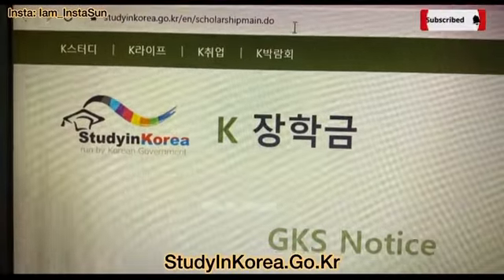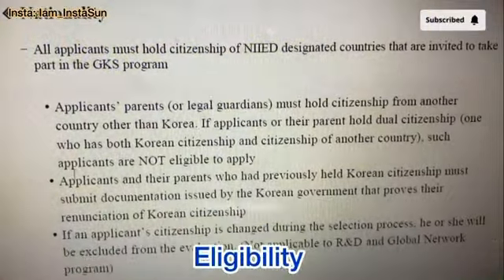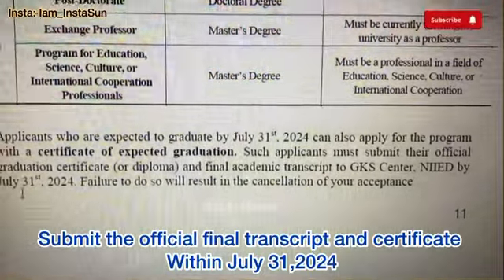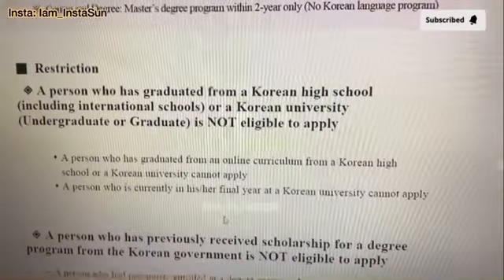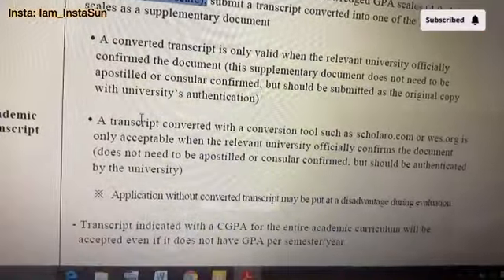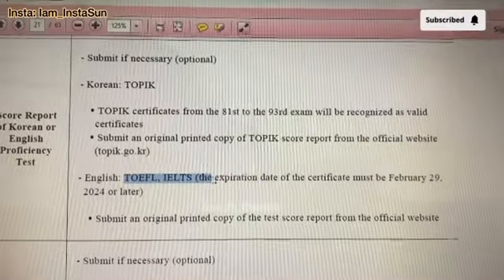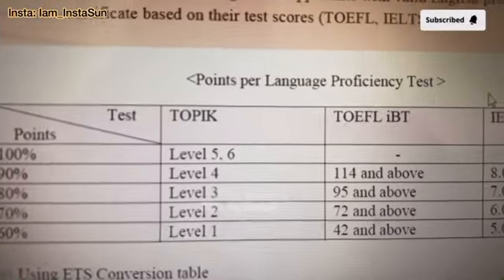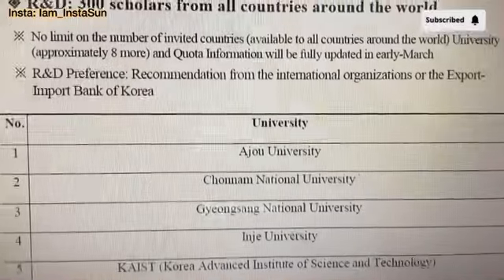GKS-G 2024 guidelines🔥|R-GKS|Changes|GKS G 2023|Indian In Korea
Hello Sunshines ☀️ I am back with GKS-G2024 guideline video🥳GKS Gguidelines are already out and again this year You can apply with expected graduation certificate but only if you will graduate within July 31’2024..
Make sure to READ THE GUIDELINES
ALL THE BEST 🏆